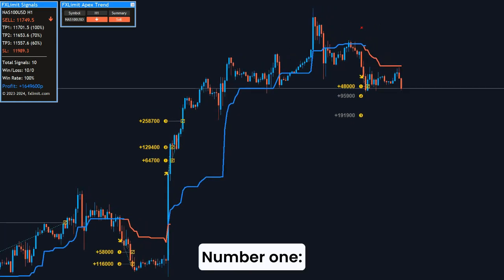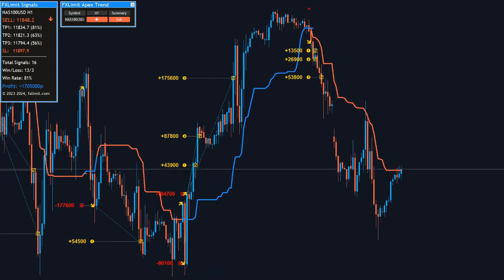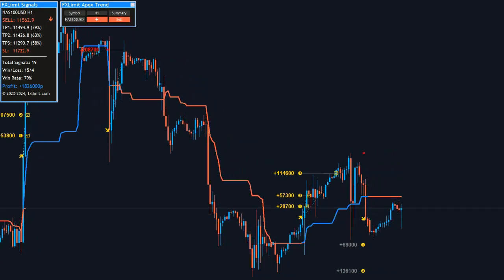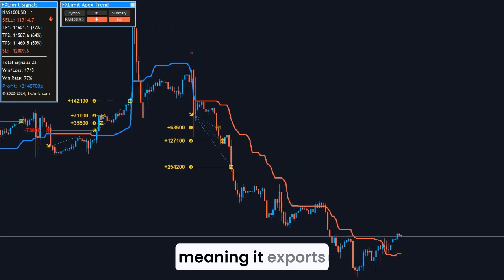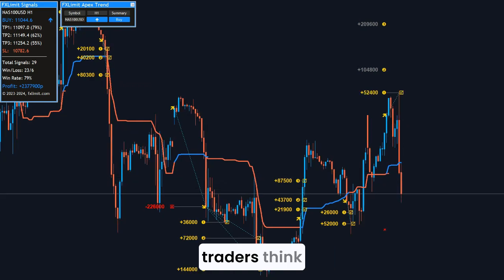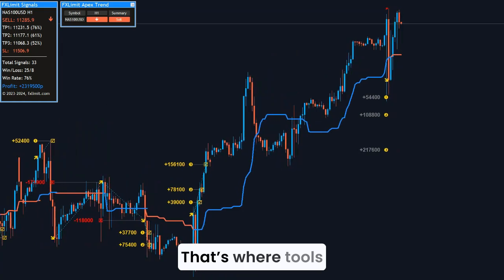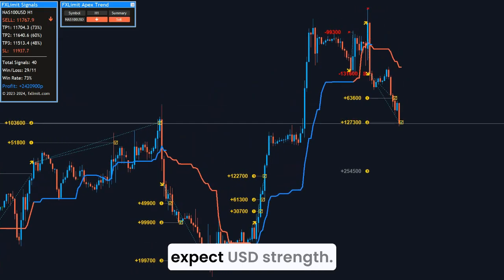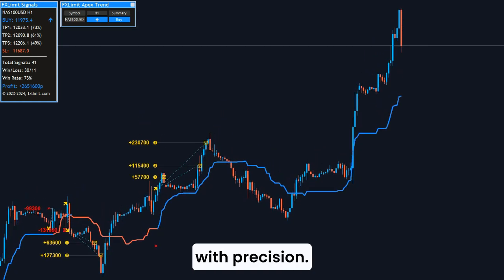Top 5 Ways to Analyze Currency Strength Fundamentally